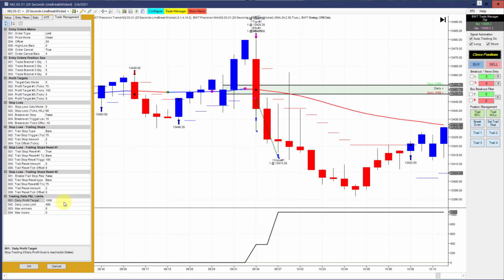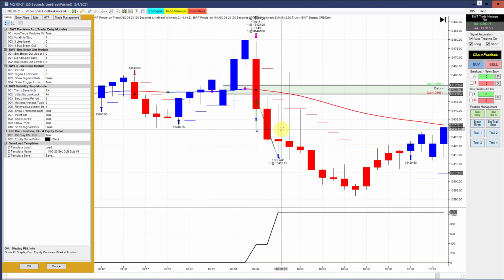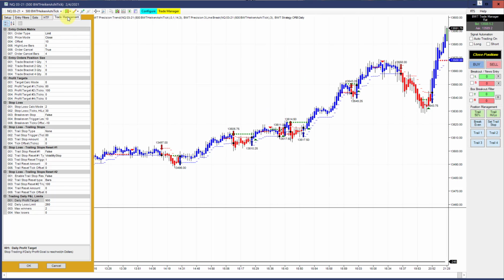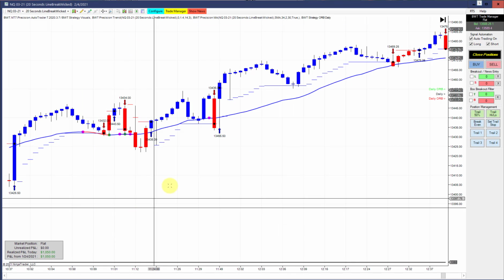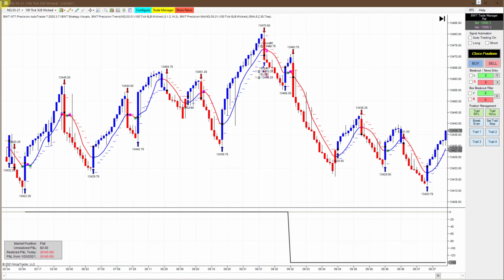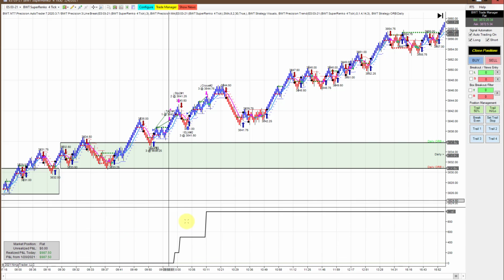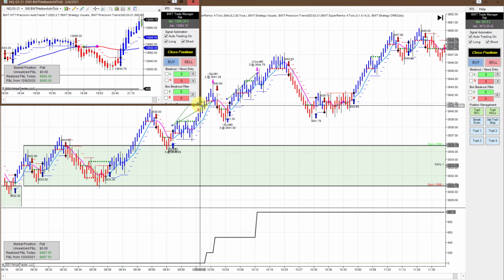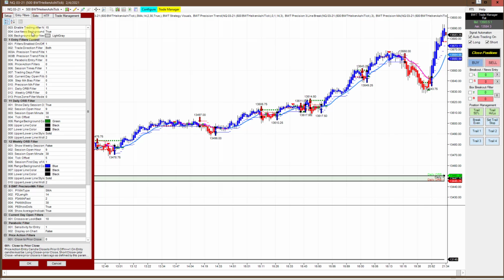Automated Trading Ideas, Money Mgt is 80% ...Trade Automated-Live Trading with BWT w/Funded accounts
Automated Trading Ideas, Money Mgt is 80% ...Trade Automated-Live Trading with BWT and Funded accounts with the BWT Precision Autotrader, NQ, NQ Micros, Get Funded Leeloo, Top Step, Earn2TRade, OneupTrader, Best tool to get Funded - Let us Help You to get Funded by showing you how to use BWT Automated Trading BWT VLog#1063